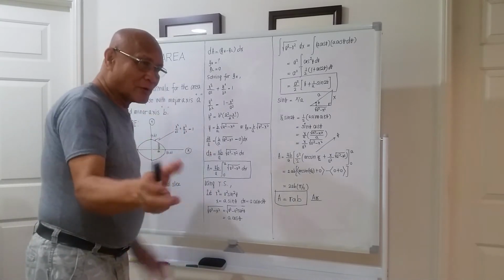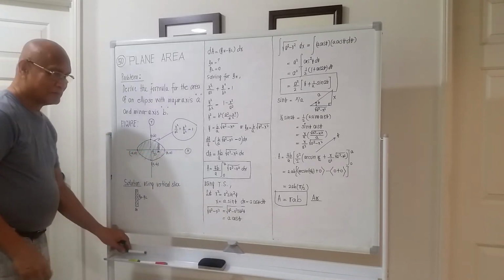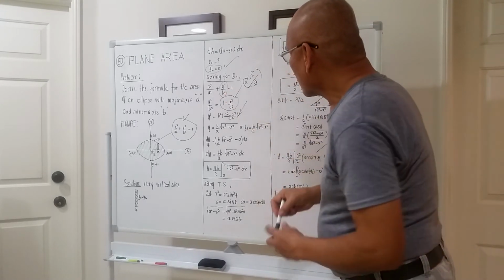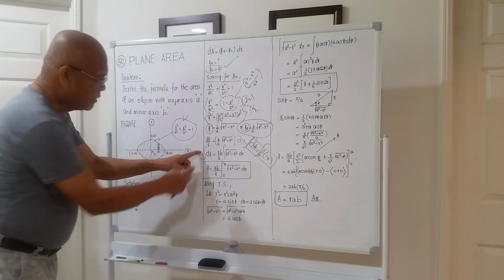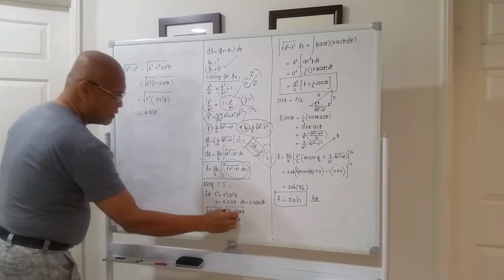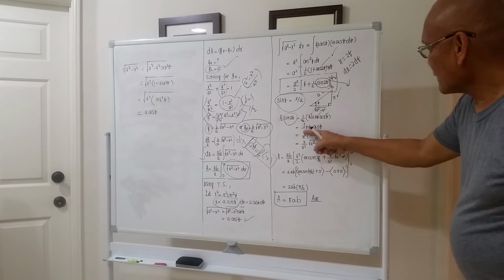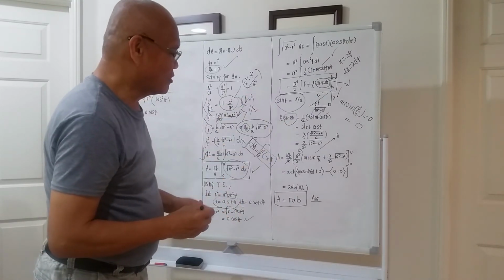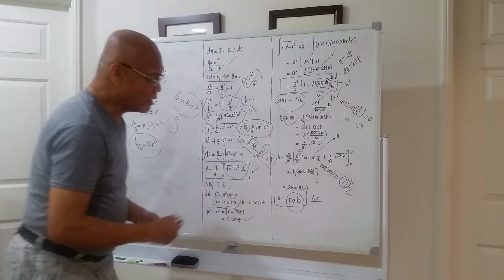L50 Integral Calculus _Plane Area _ Ellipse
Derivation of the formula for the area of an ellipse.